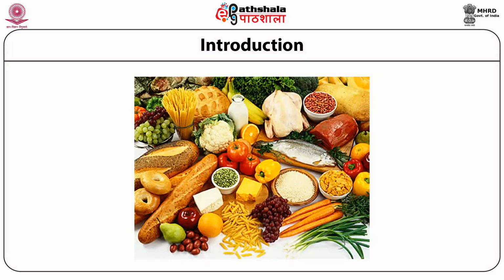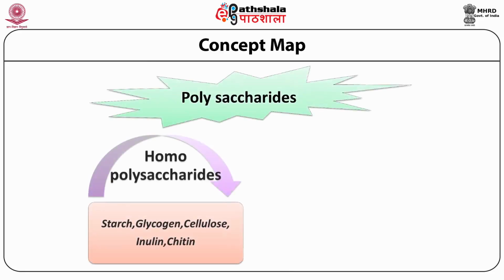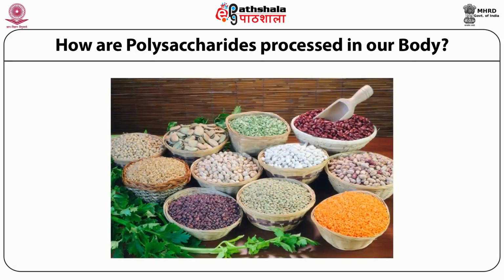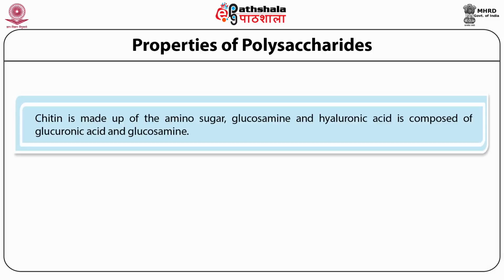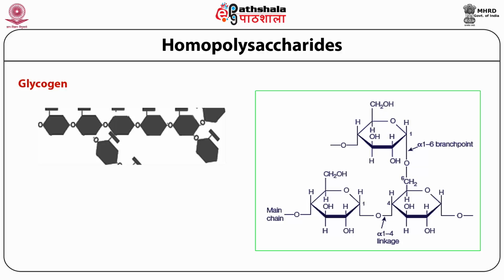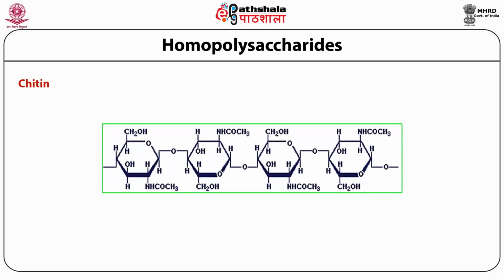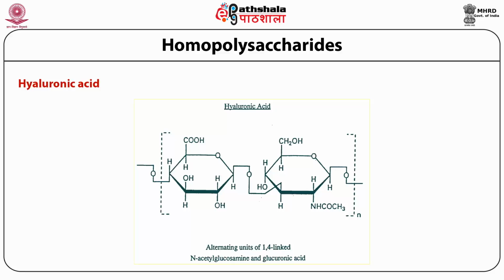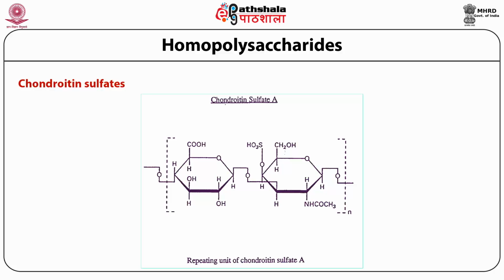P04 M01 B